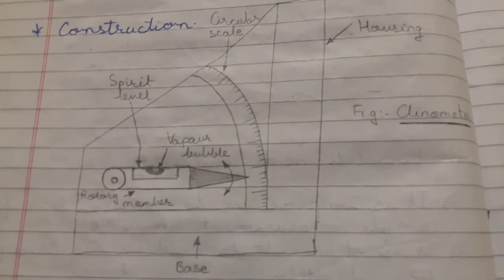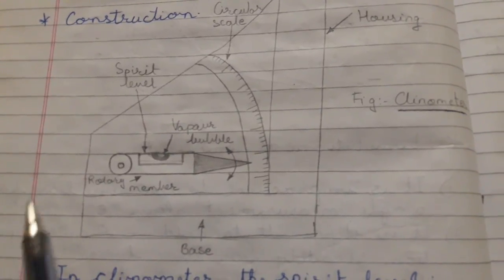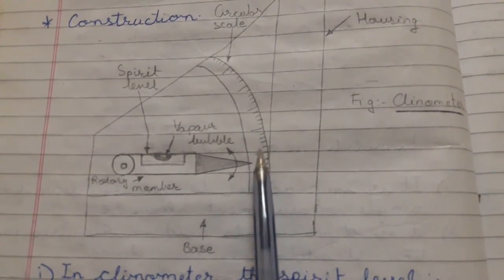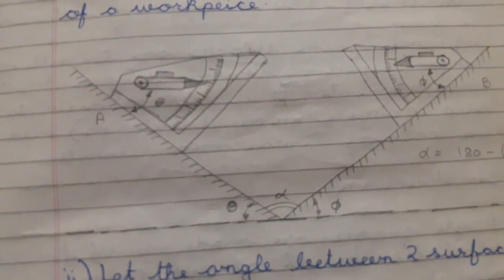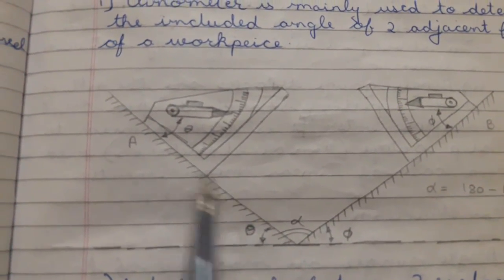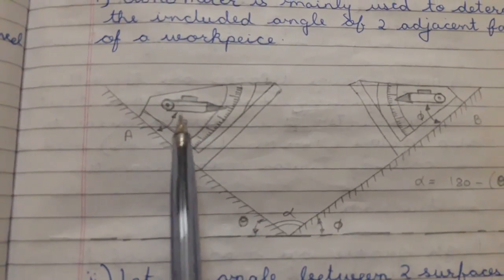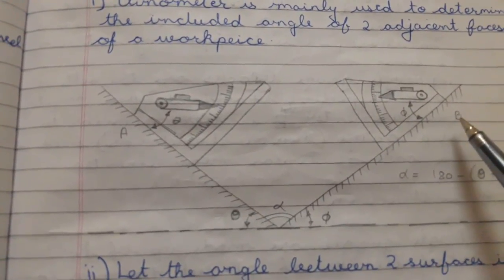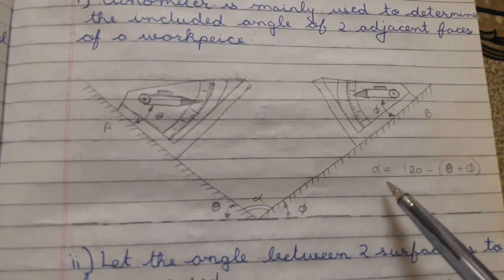Clinometer (3rd year Mechanical Diploma)... (10kviews 20kviews )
Clinometer (3rd year Mechanical Diploma)